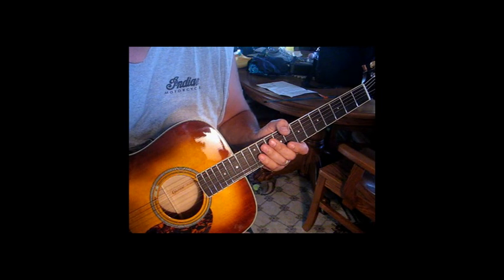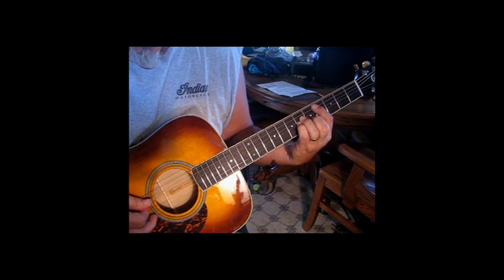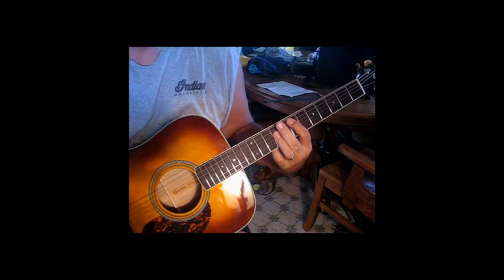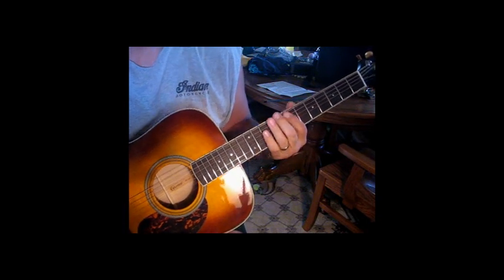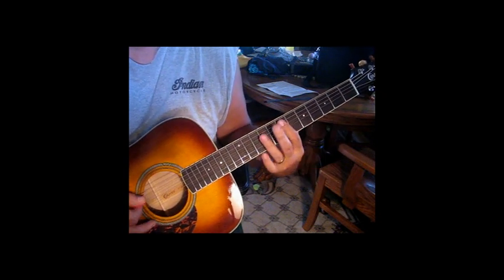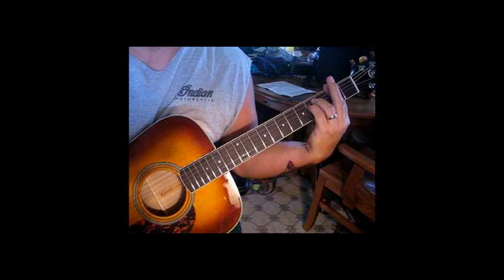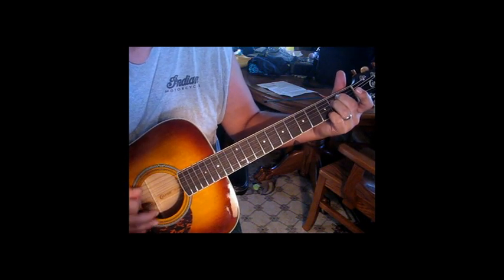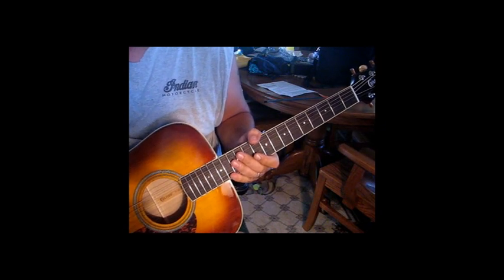Last Kiss - J. Frank Wilson and the Cavaliers - Version